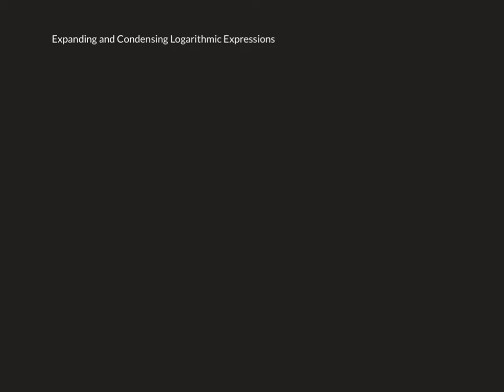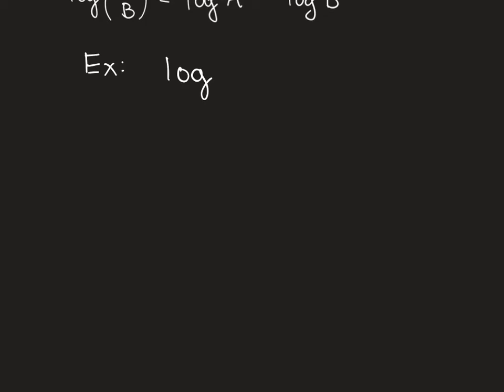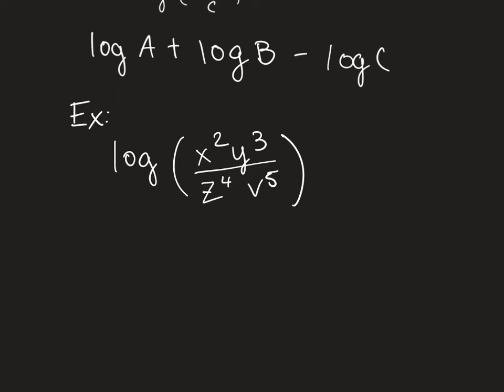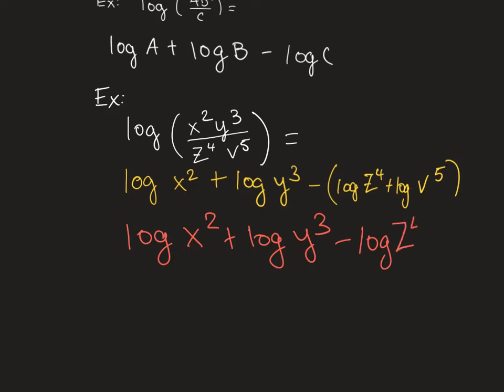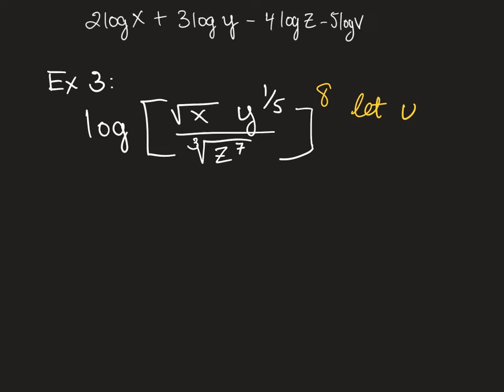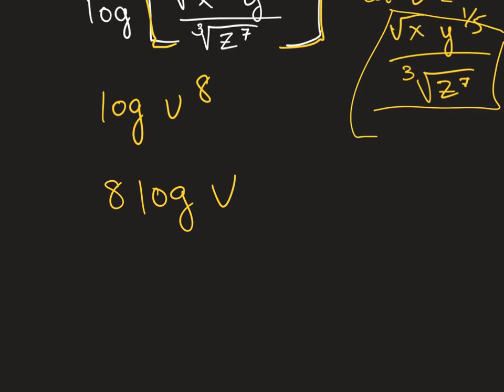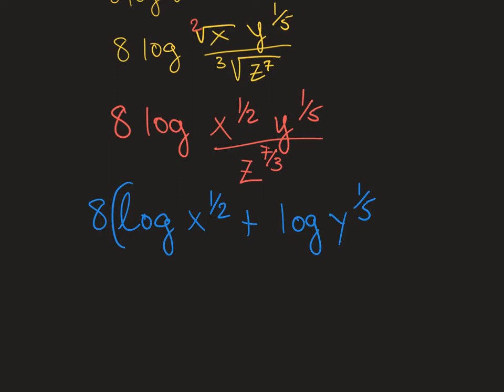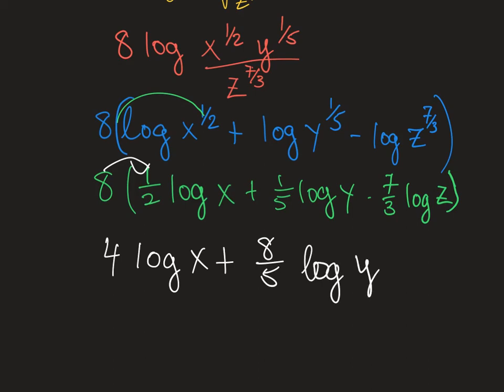Expanding Logarithmic Expressions